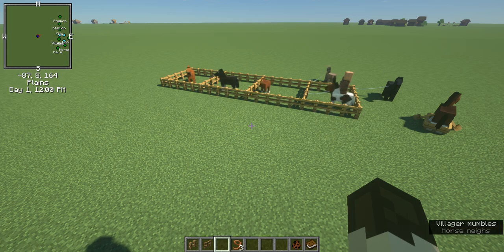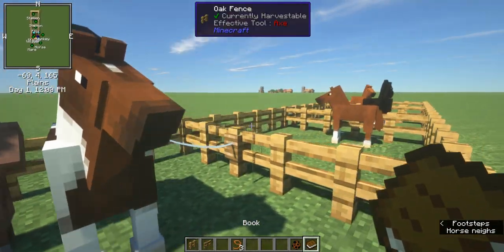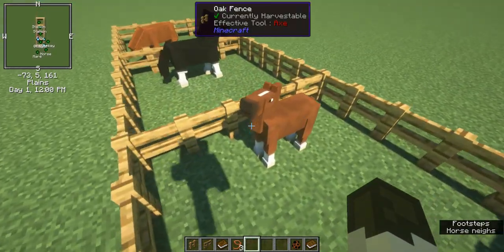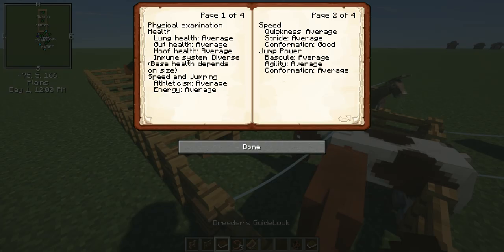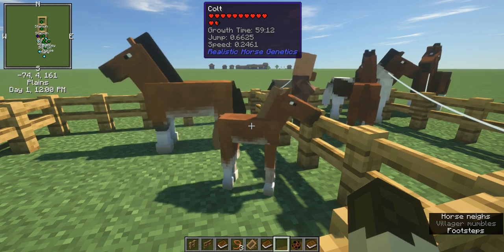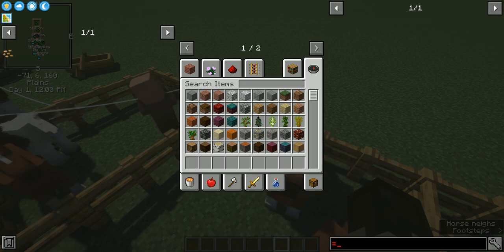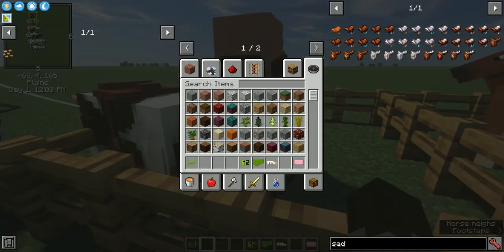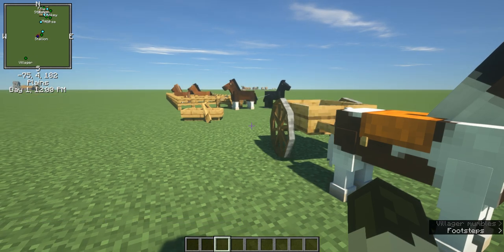Brief Mod Overview: Realistic Horse Genetics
I sound so tired, I'm sorry! But here's just a quick look at one of my favorite mods, Realistic Horse Genetics, as well as a brief look at Horse Tack and Astikor Carts, which pair well with it.

If you'd like to join my Minecraft server, check out our discord

Would you like to host your own server? Consider using Shockbyte.